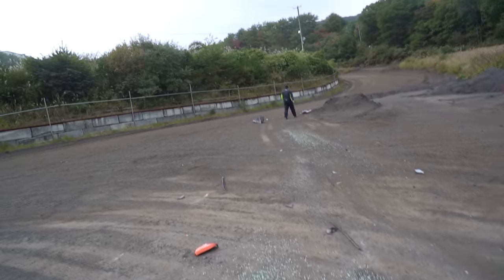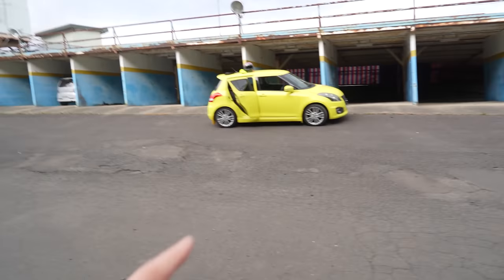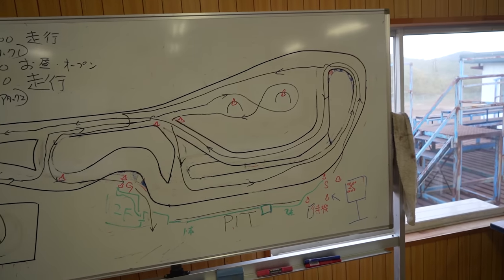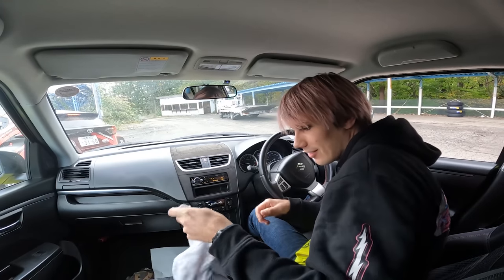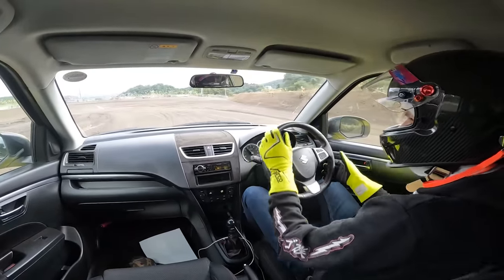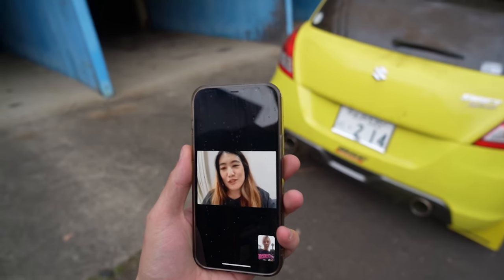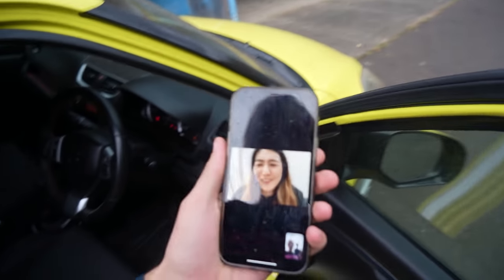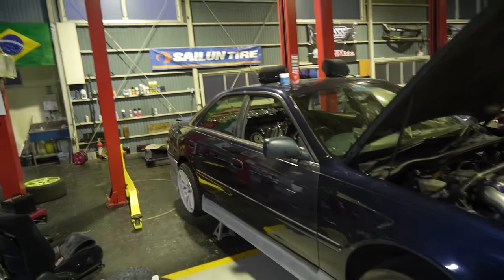RALLYING MY WIFE'S CAR!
In today's video, I rally my wife's Suzuki Swift Sport without her permission! Her reaction was perfect! But before I even start driving we see a brand new Toyota GR Yaris crash & roll on the track. This track is Minami course at Ebisu Circuit in Fukushima Japan. Minami course was famous for its drift jump entry but now it's been completely remade as a rally track. For my first time every driving rally I think I did pretty well & I definitely want to look into driving more of it!